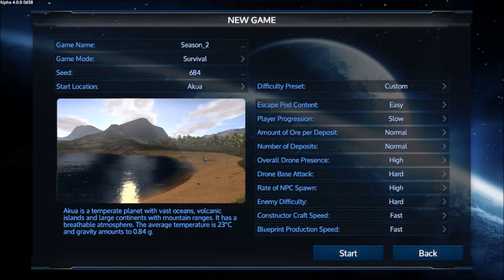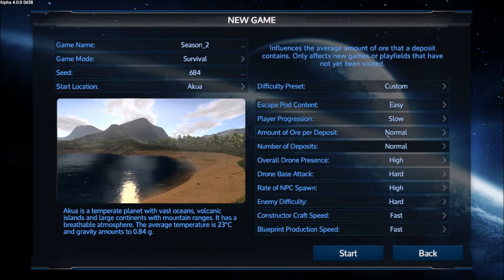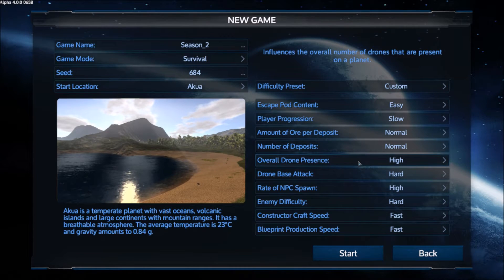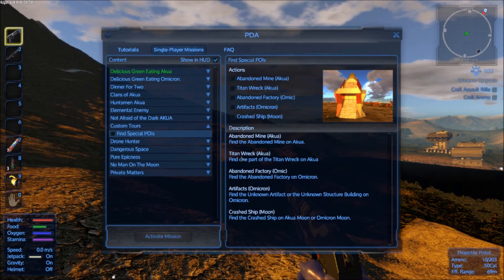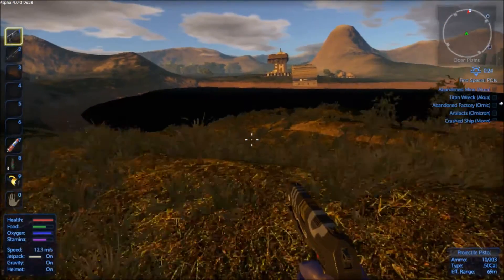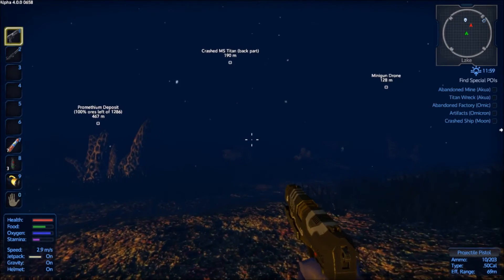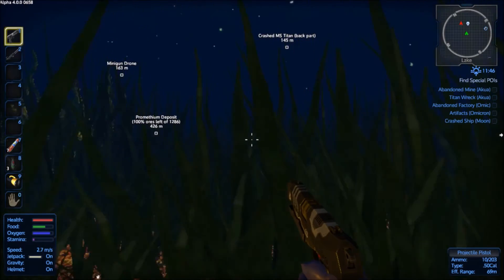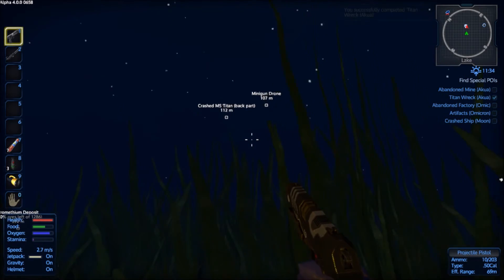Empyrion: Galactic Survival Season 2 - Episode 1 - A New Akua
KnowItAllDM plays Empyrion: Galactic Survival

KnowItAllDM begins season 2 of the Empyrion Let's Play!!!